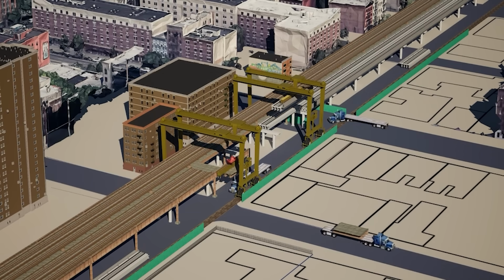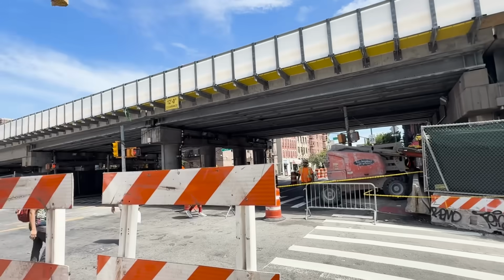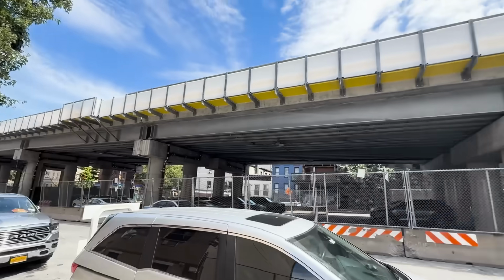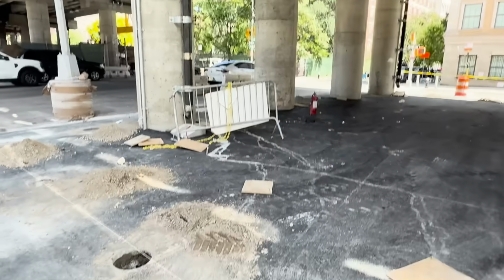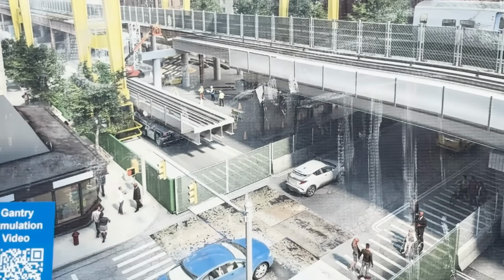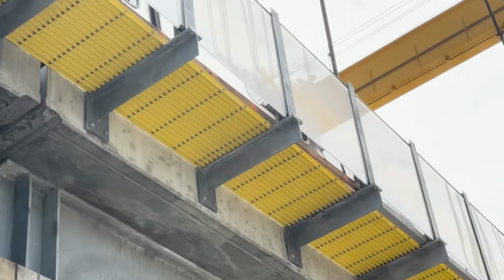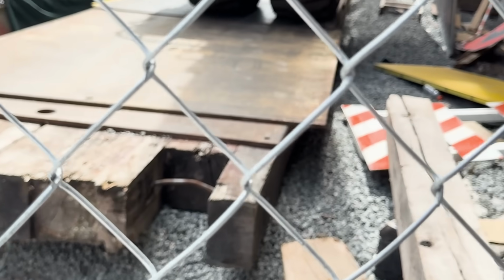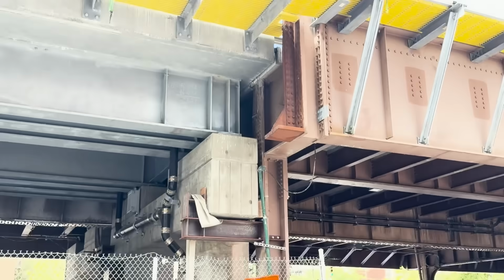It's happening! New NYC Viaduct Almost Completed!!!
The Park Avenue Viaduct Replacement Project is among the least discussed New York City Transit projects. The MTA is repairing or replacing portions of the 130-year-old Park Avenue Viaduct between East 115 and East 132 Streets. A more resilient viaduct will help keep the public safe and provide reliable Metro-North train service.

This is the only way I know that people are really interested in the topic. Plus, it would mean a lot.